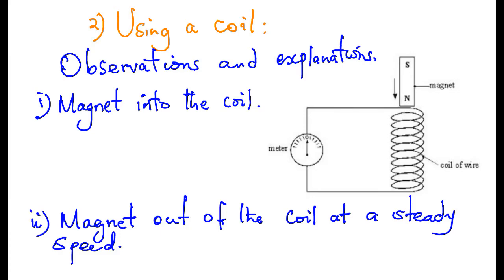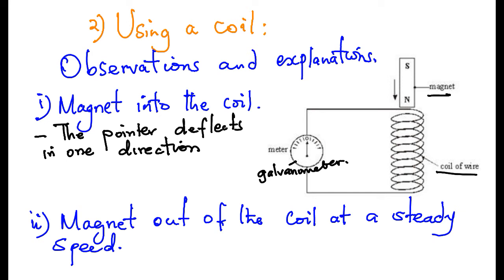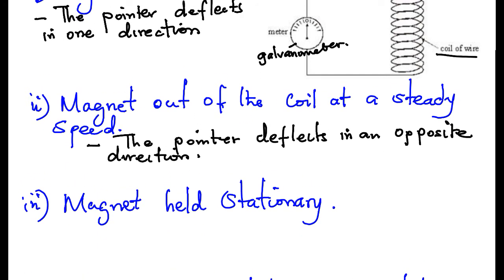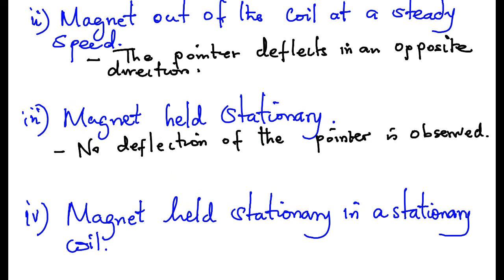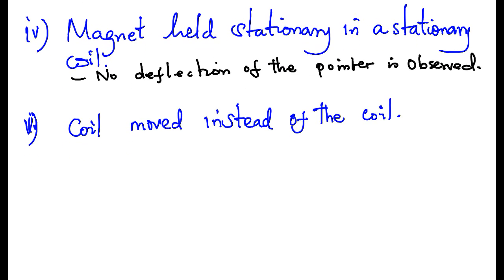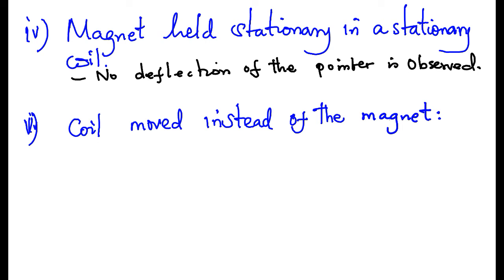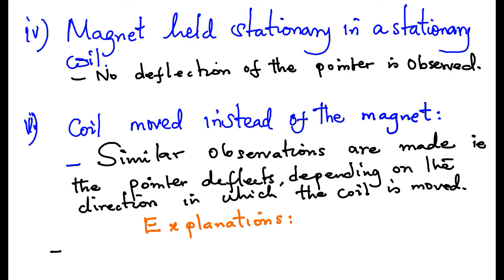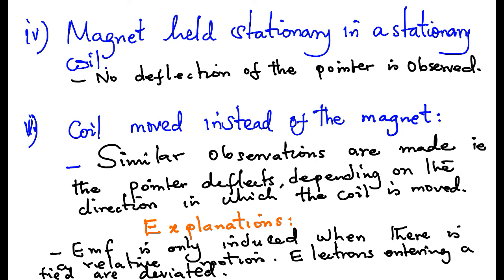The induced emf using a coil